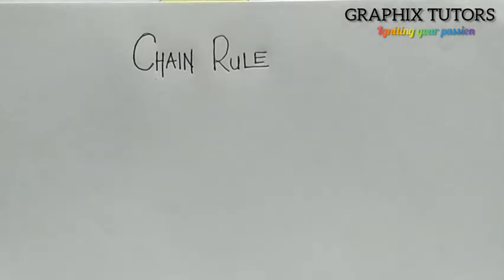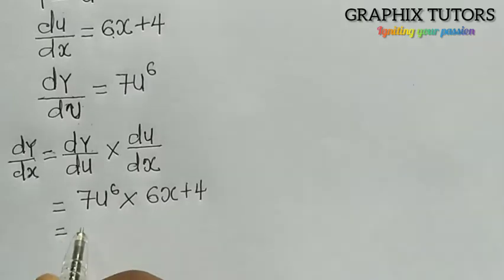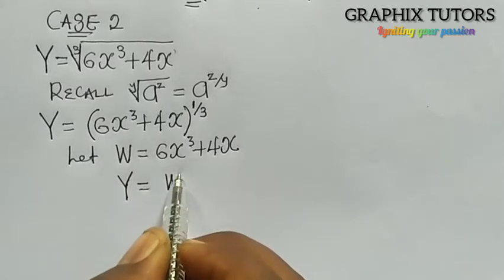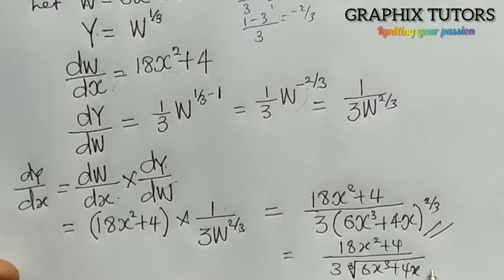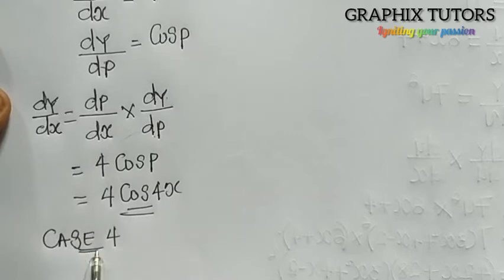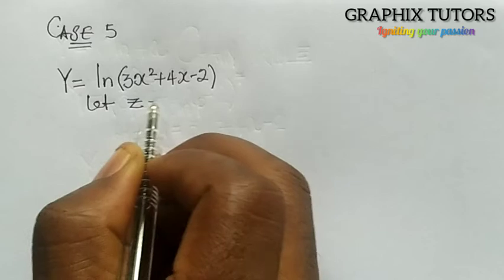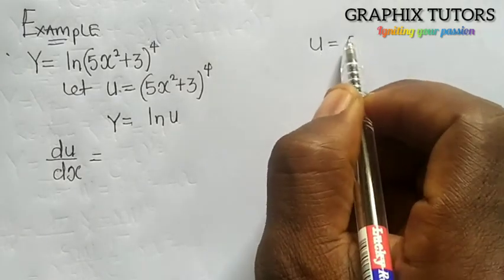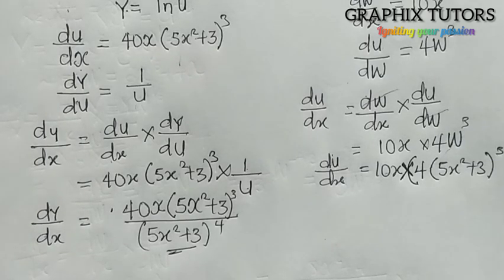chain rule (differentiation) pt 1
basic understanding of Differentiation using chain rule in Calculus